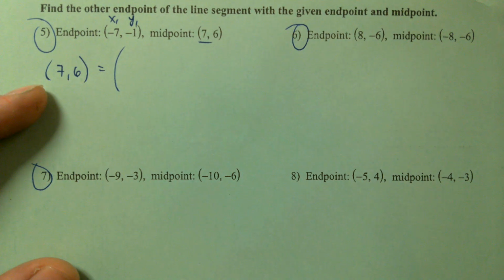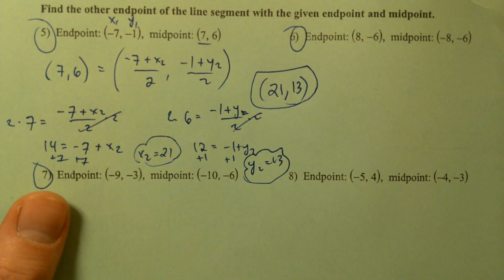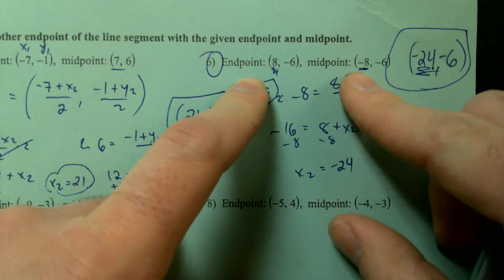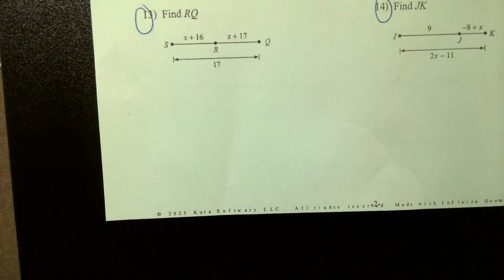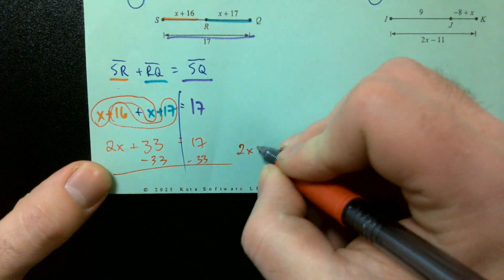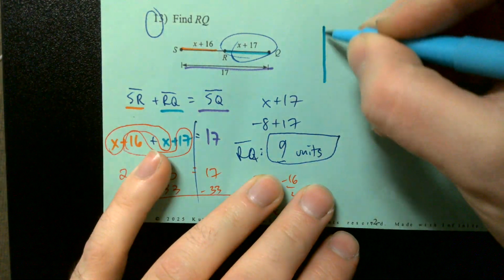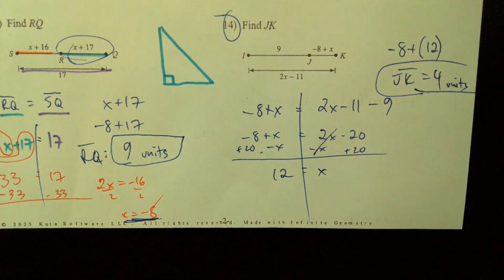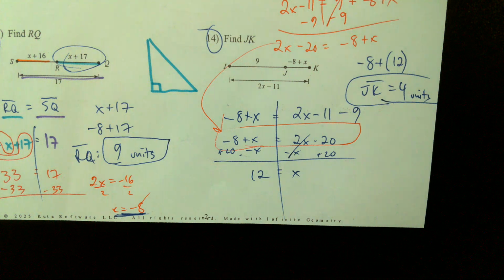WS43 Review (M1)